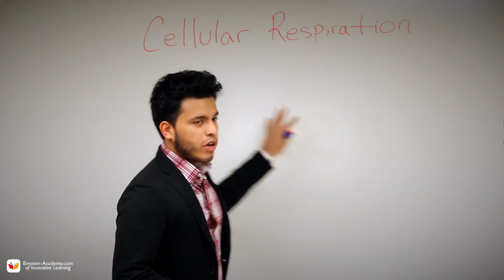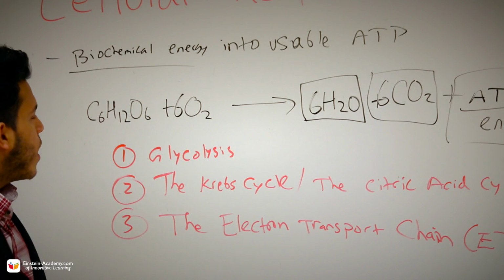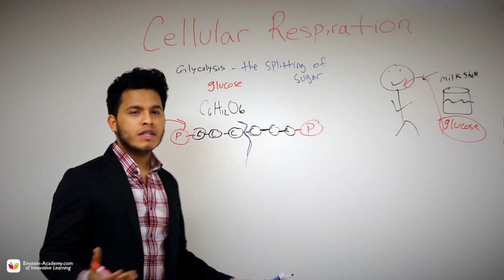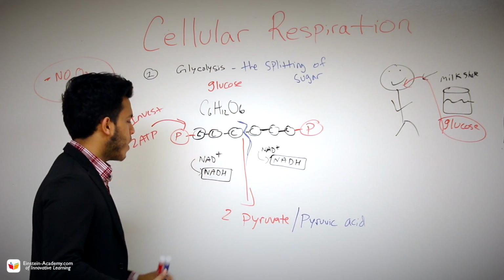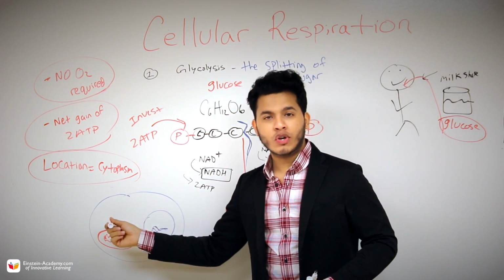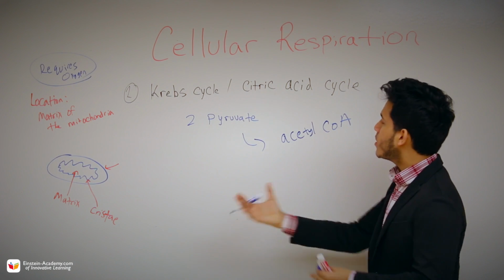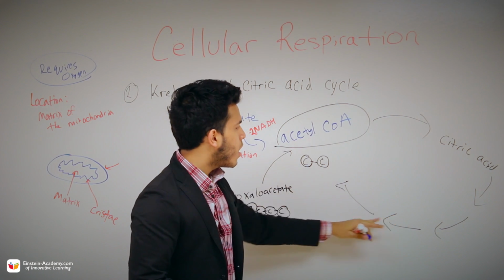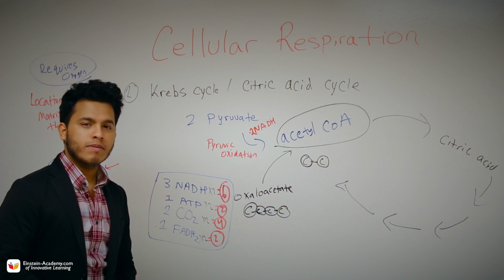AP Biology: Cellular Respiration (Glycolysis & Krebs Cycle)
In this video, we will cover the topic of Cellular Respiration in detail and the information you must know for the AP Biology Exam. This video covers glycolysis and krebs cycle.

for more information.